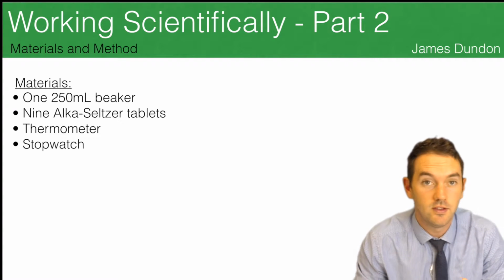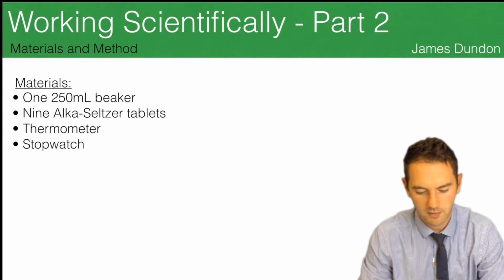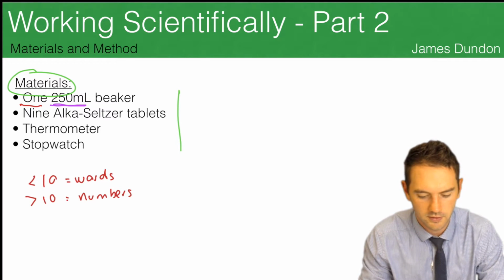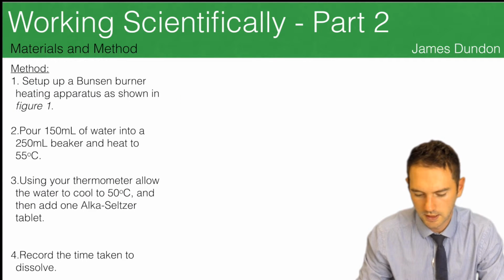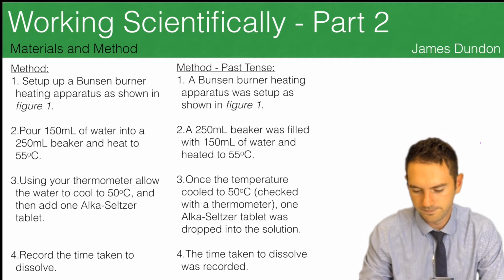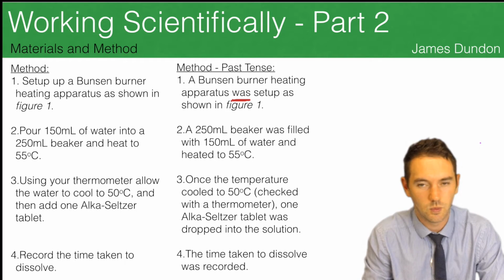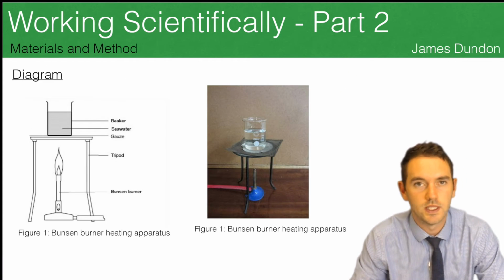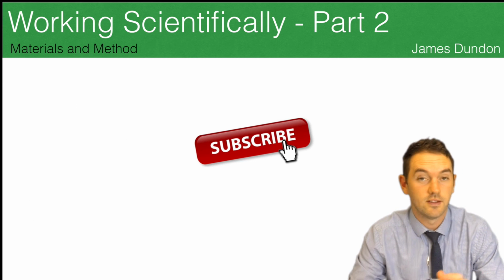Working Scientifically - Part 2 - Materials and Method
James Dundon uses a small practical demonstration to introduce a 4 part series on working scientifically. Enjoy!

Part 3: Results
Part 4: Discussion and Conclusion